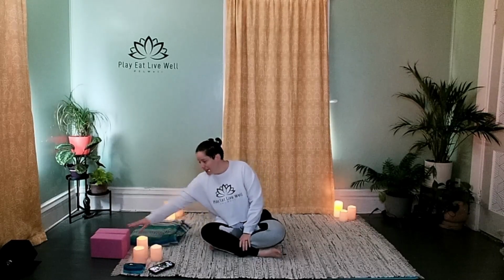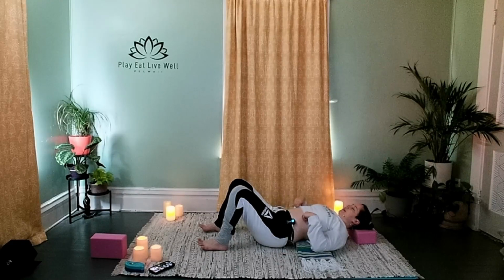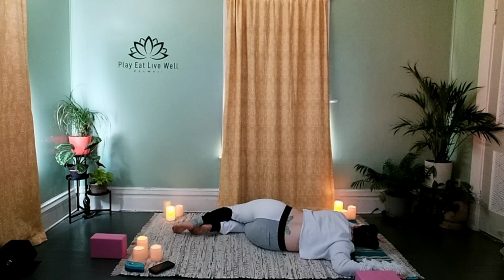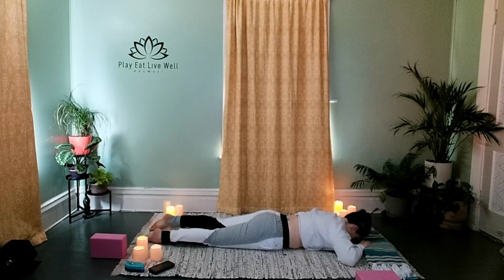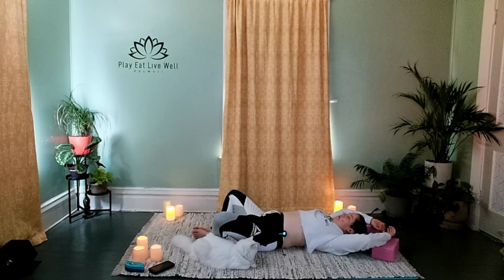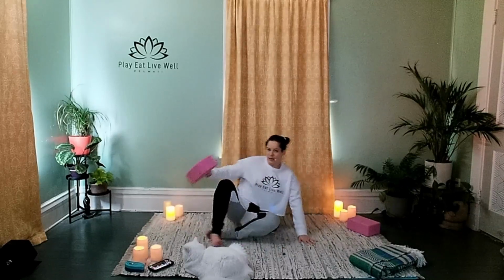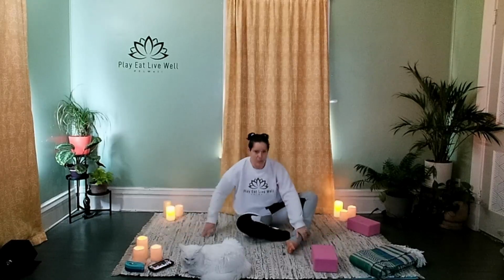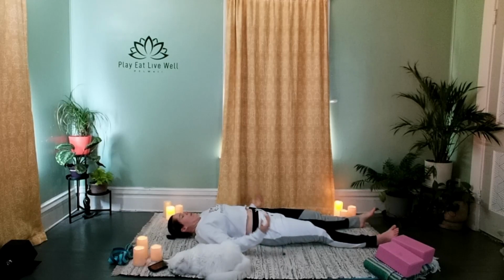YIN To Release Around The Joints